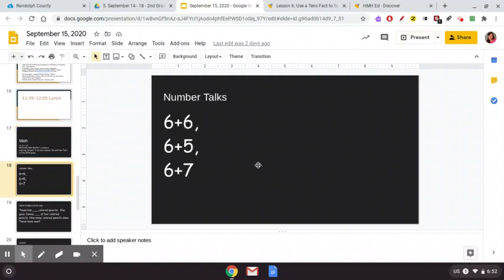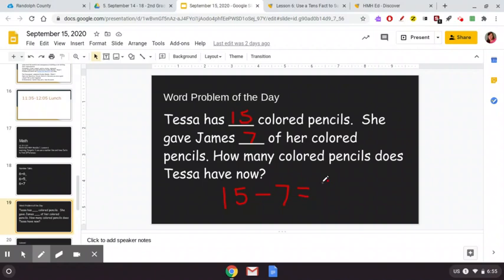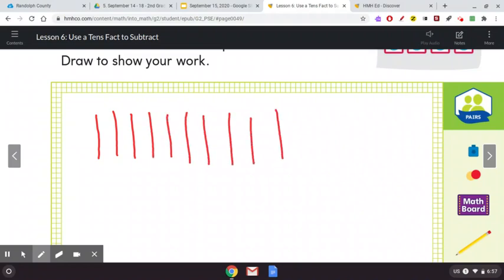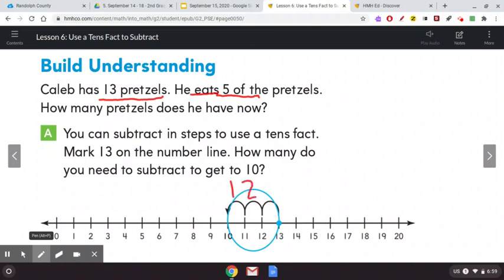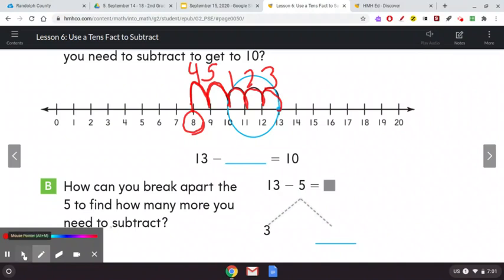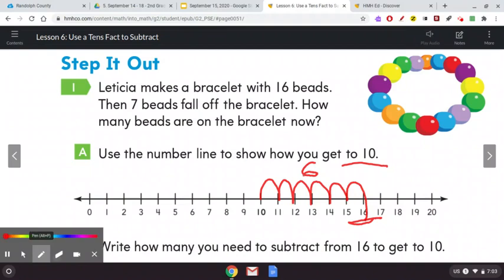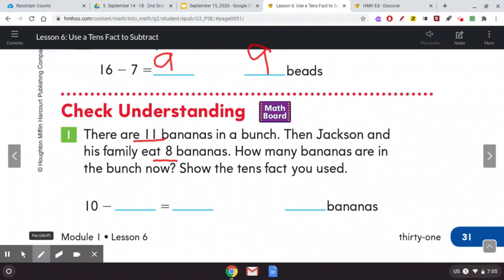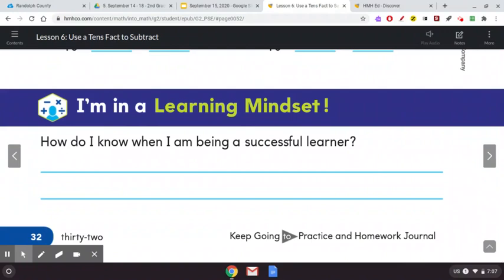M-September 15, 2020 N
HMH math lesson 1.6